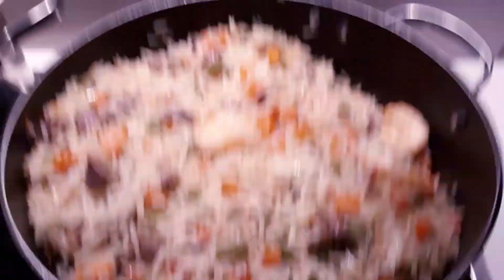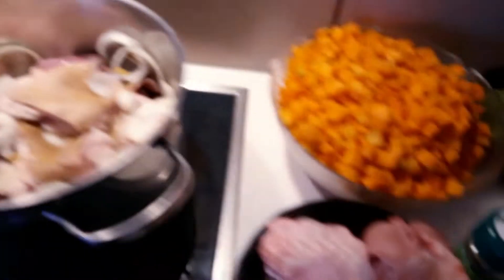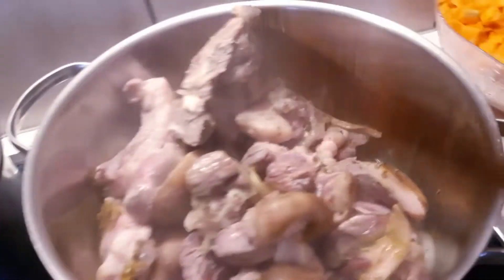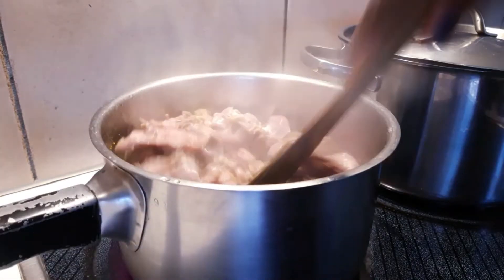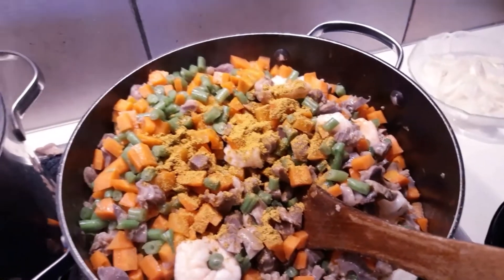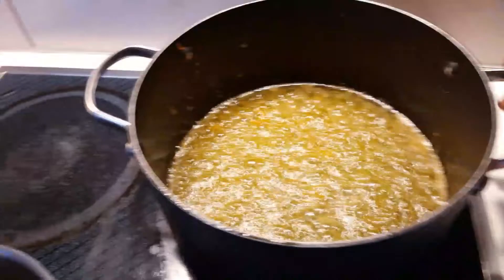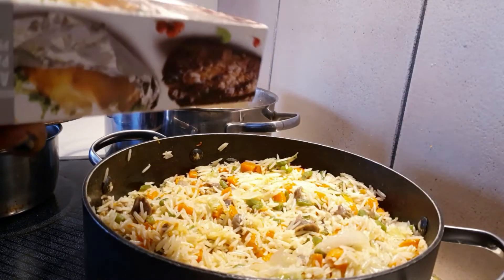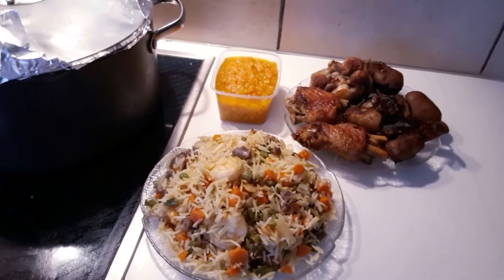How to make coconut fried rice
Rice, green beans, carrots, onions, coconut milk, Maggi, salt, turkey, goat meat, groundnut oil, gizard, shrimps